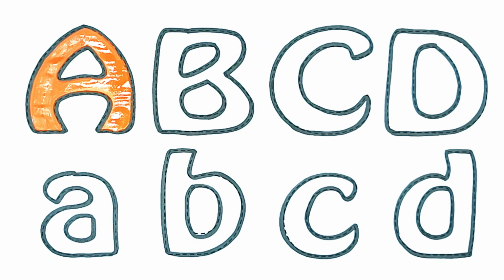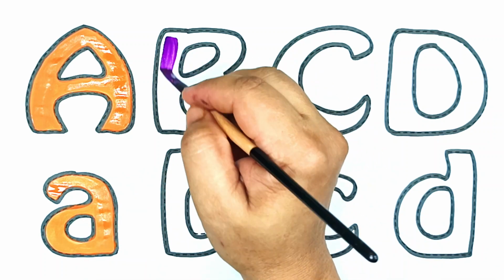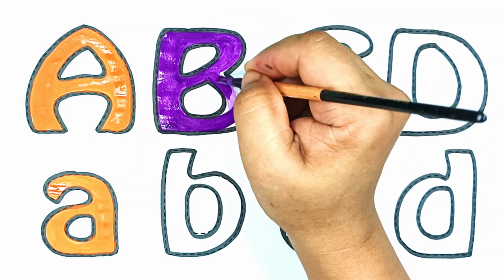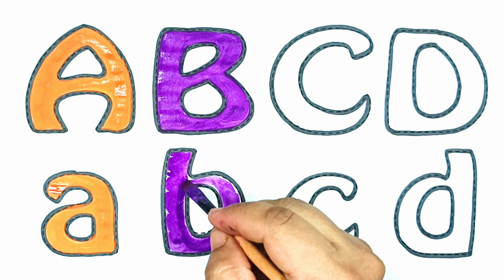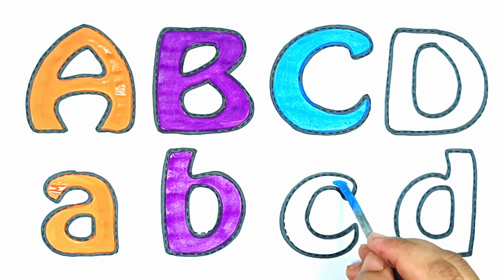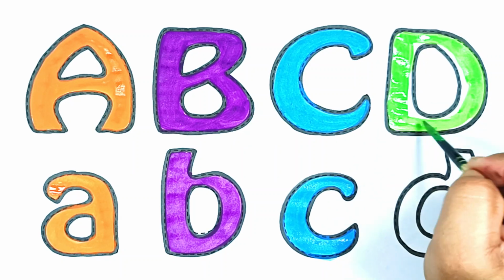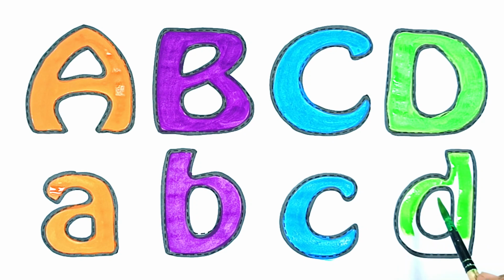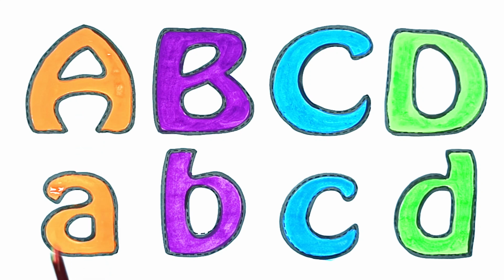How to Draw and Paint Alphabet Letters ABCD-with glitter for kids